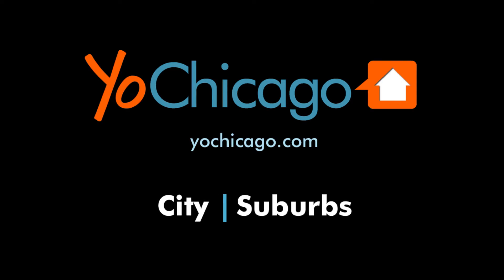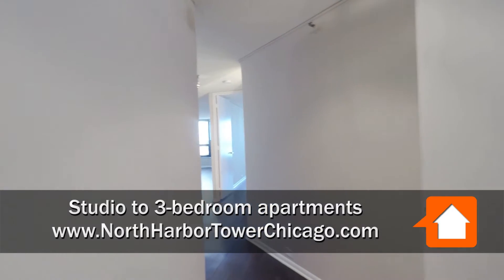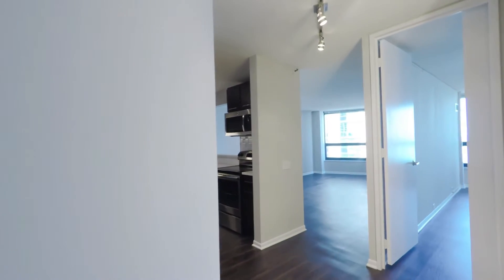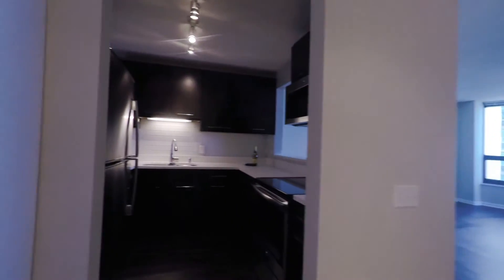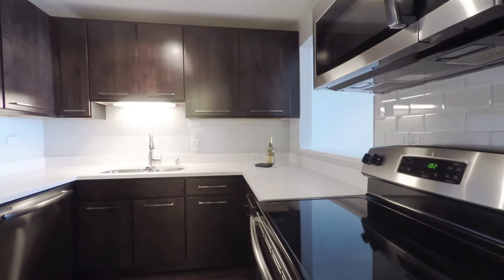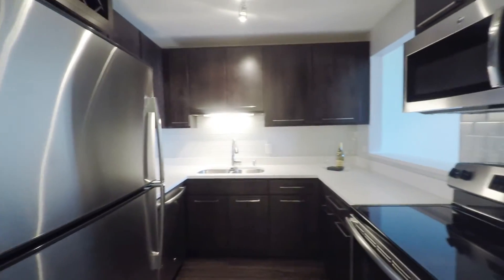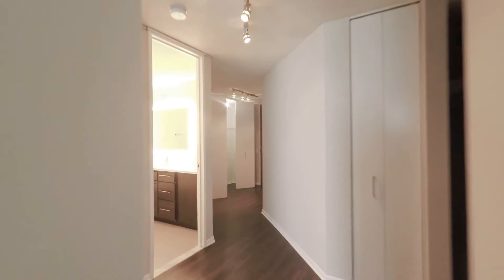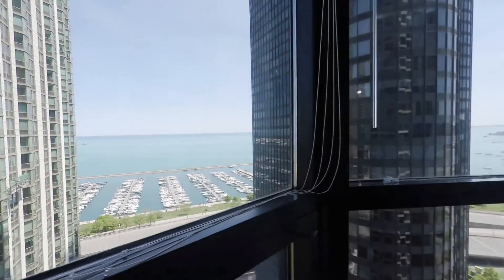A stylishly-renovated one-bedroom apartment at North Harbor Tower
The 55-story North Harbor Tower has a convenient Loop / New East Side location that offers spectacular views of the lake, Grant Park, the river and the skyline.

North Harbor Tower has spacious, newly-updated studio to 3-bedroom apartments with plank flooring in living areas.

The building's full suite of amenities includes an indoor pool, a fitness center, an inviting outdoor terrace, and resident lounges.

North Harbor Tower has on-site leasing, management and maintenance staff, and 24/7 door staff.

Join YoChicago in this sponsored video for a walk through a renovated one-bedroom